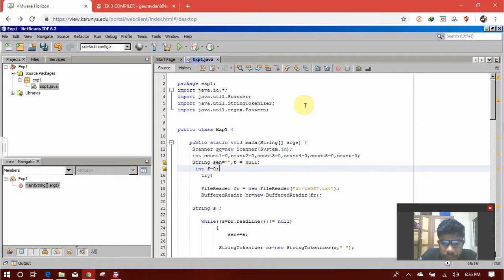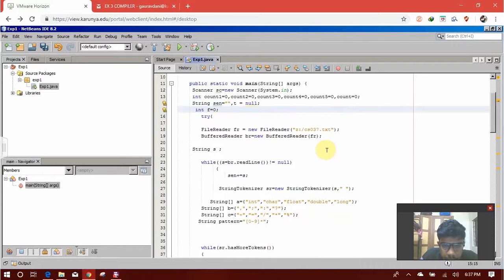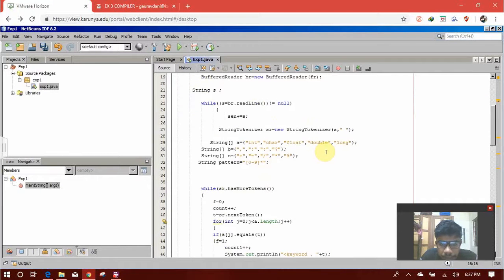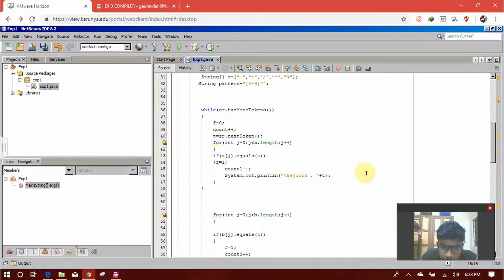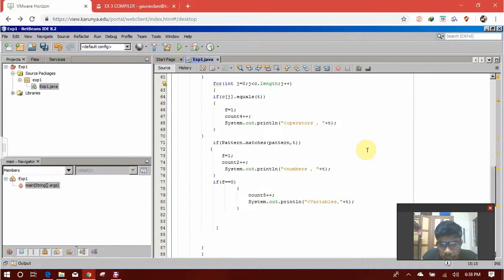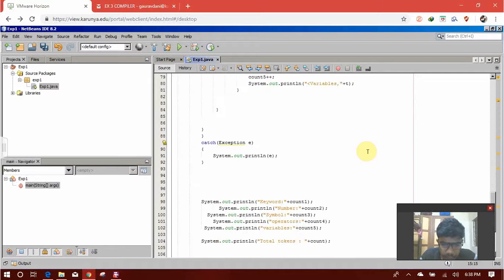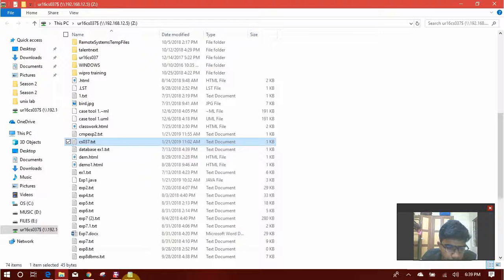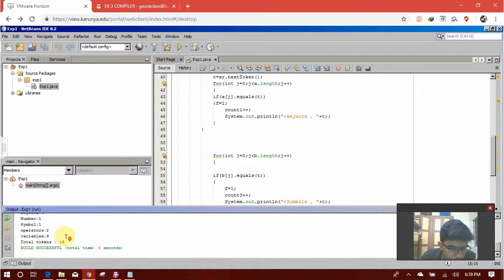compiler exp 1